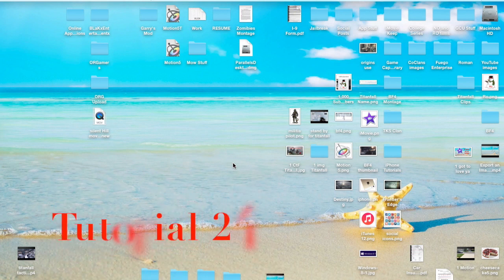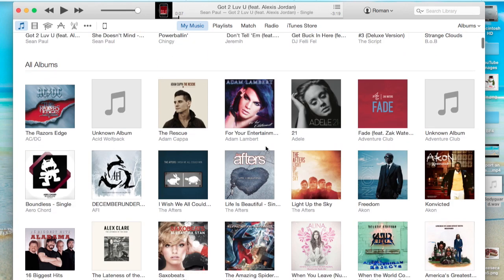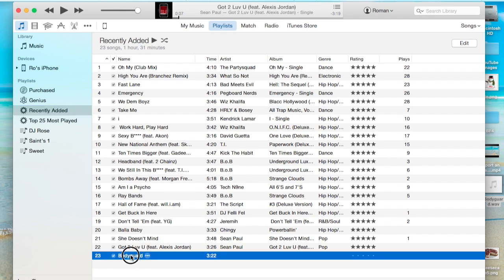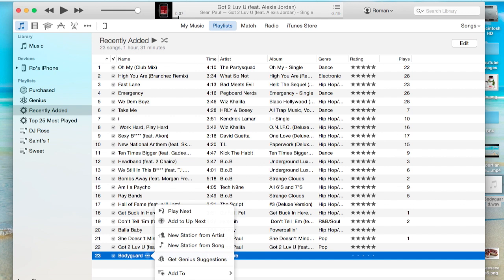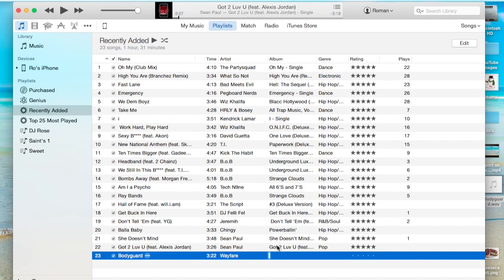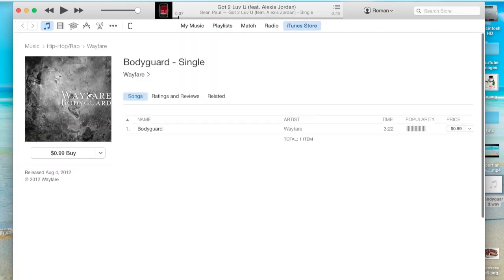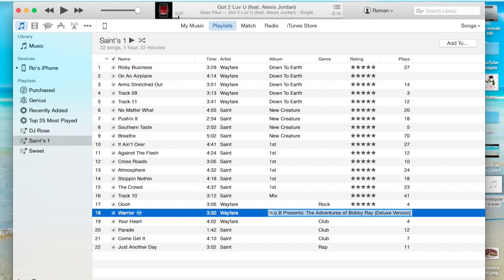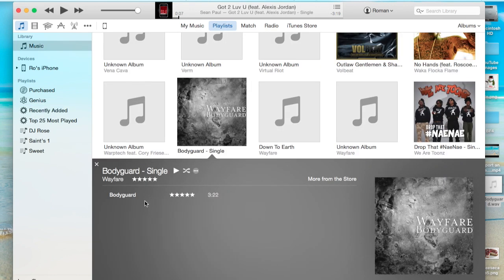iTunes 12 Yosemite Setting the Artist and Album | Tech With Ro - Ep. 24